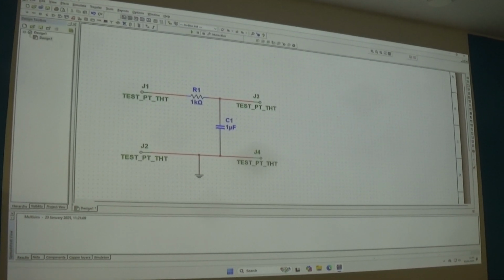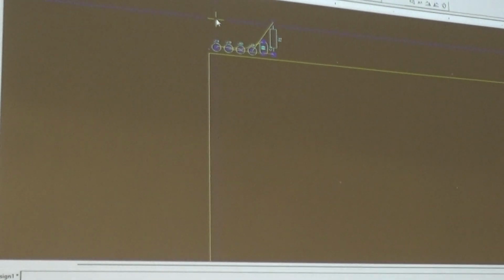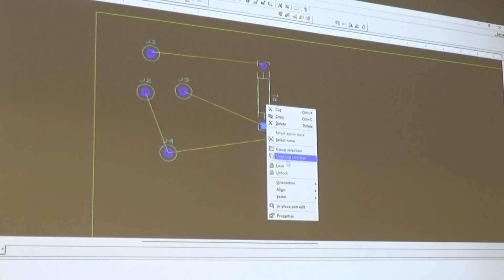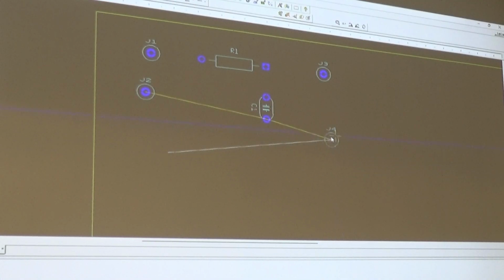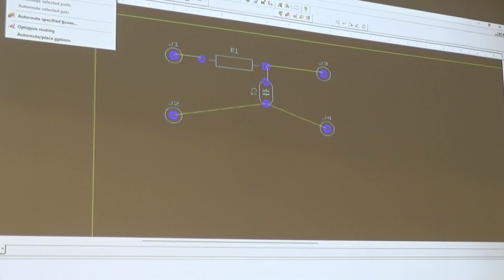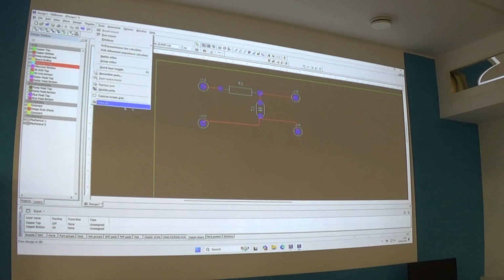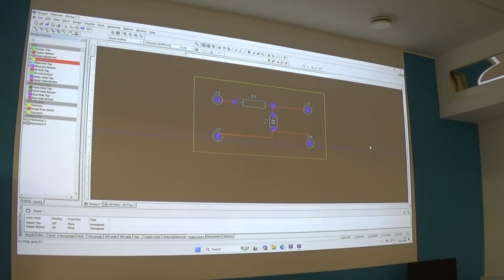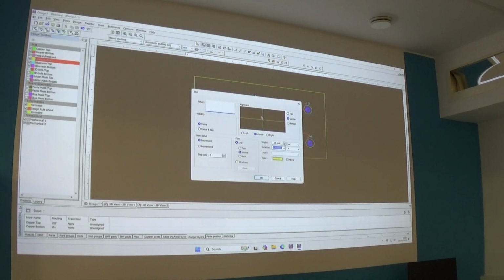CE721 week 2 moving on at great speed and the design of the first PCB.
Dragging the components into the design area.